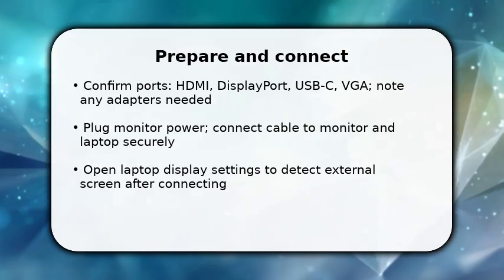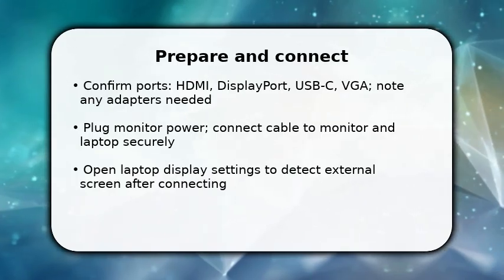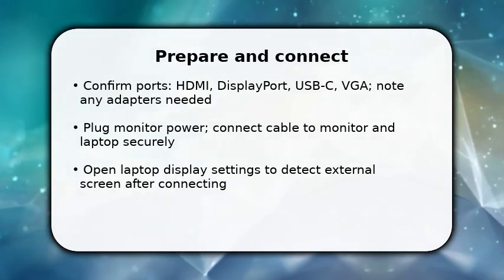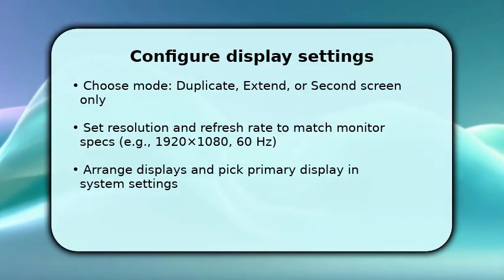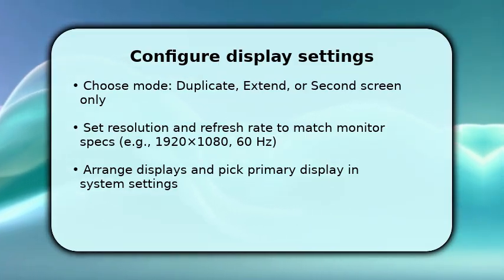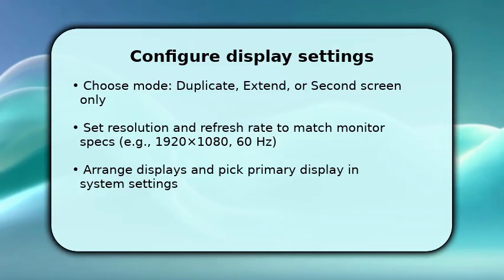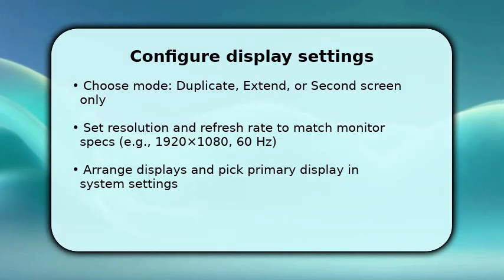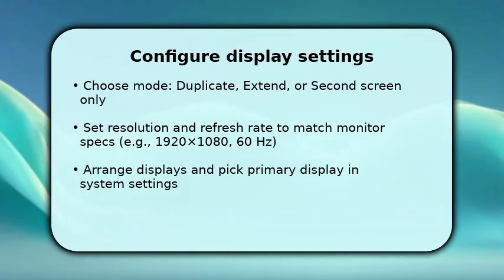How to Use Monitor Connected to Laptop - Easy Guide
How to Use Monitor Connected to Laptop - Easy Guide | 🔒 Surfshark VPN Deal — Stay private and secure. $1.99/mo + 3 Months Free ▸

Discover the simple steps to connect your monitor directly to a laptop, enhancing productivity and visual experience. This guide covers essential tips for setup, troubleshooting common issues, and optimizing display settings.

connecting monitors, laptop external display, display connection tutorial, monitor compatibility with laptops, enhance laptop screen resolution